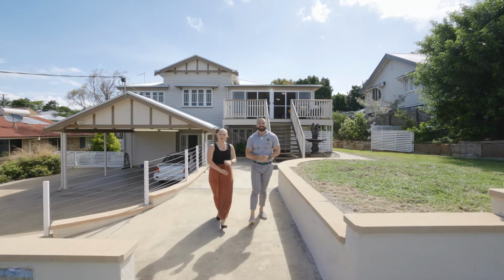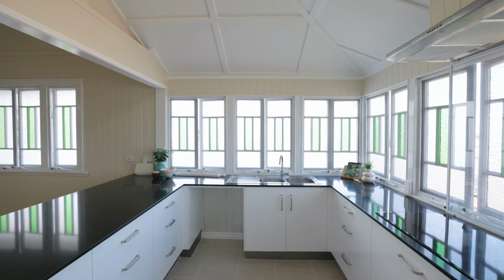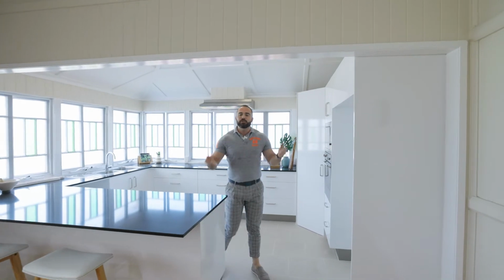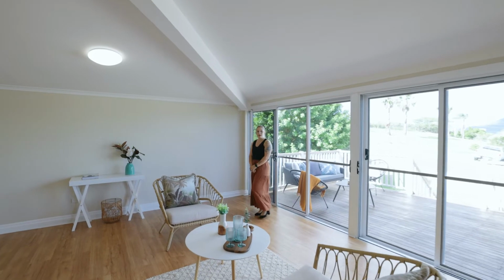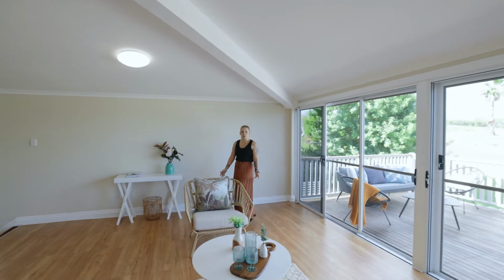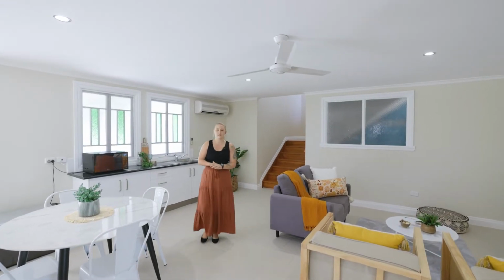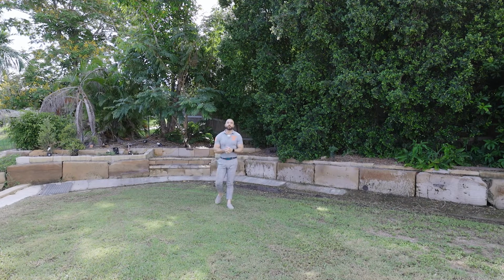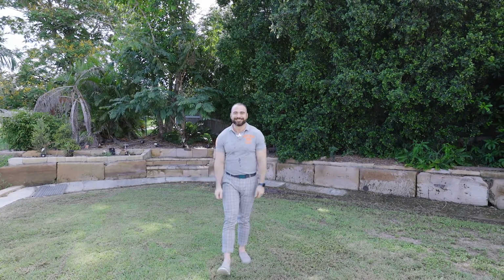Property Tour - 156 Quarry Street, The Range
🤔 Want to know more? Call Wes Smuts at 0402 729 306 or Elise Carrick at 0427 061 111!